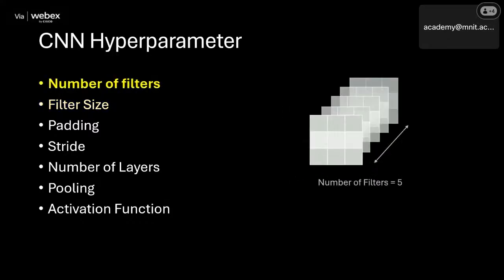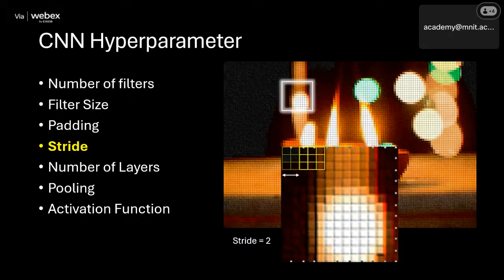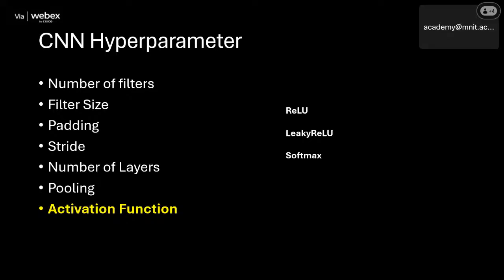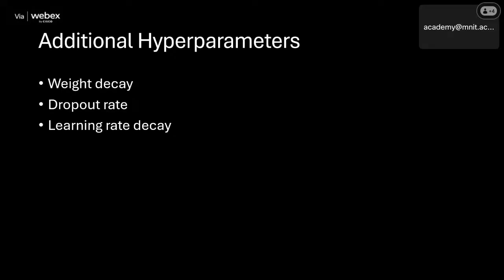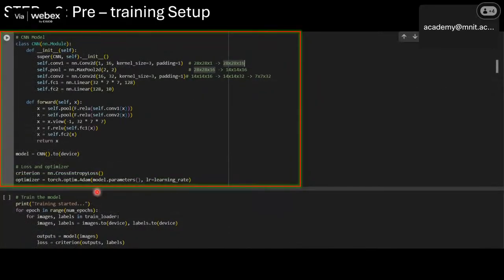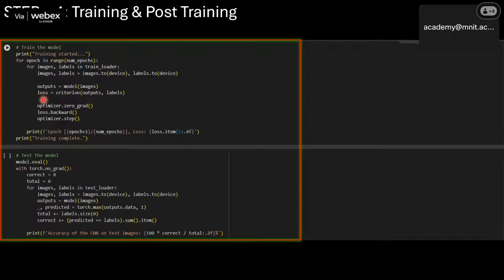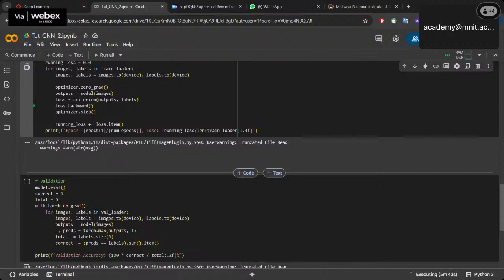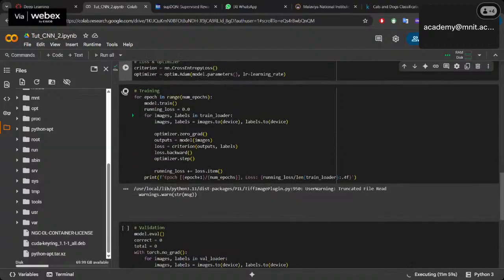Day 3 Session 1 Deep Learning